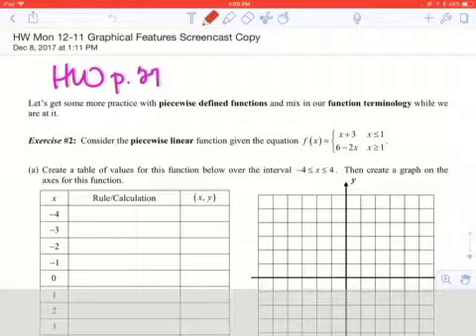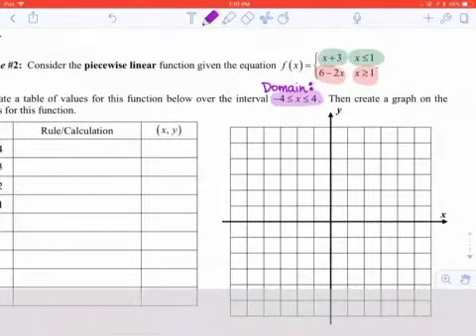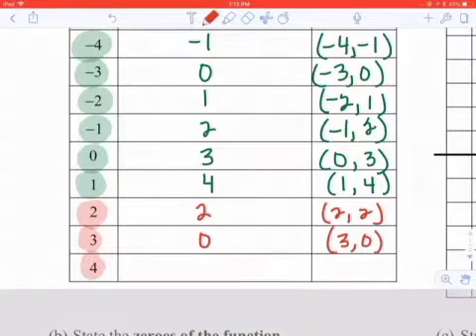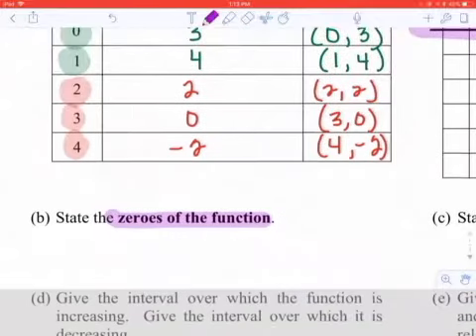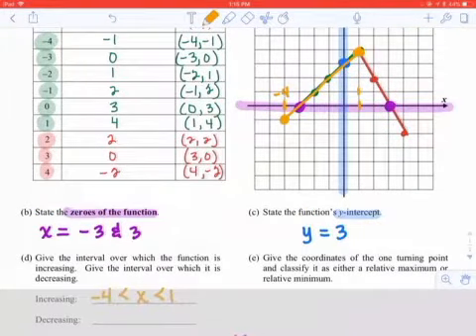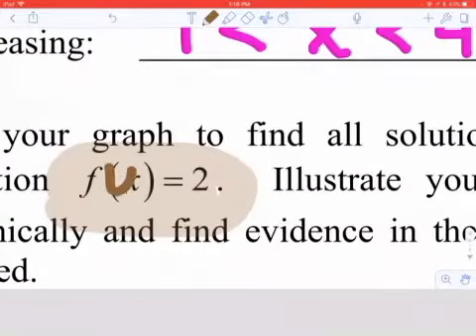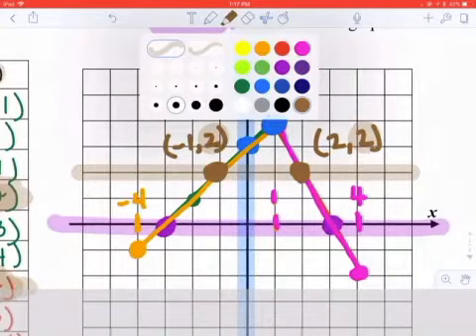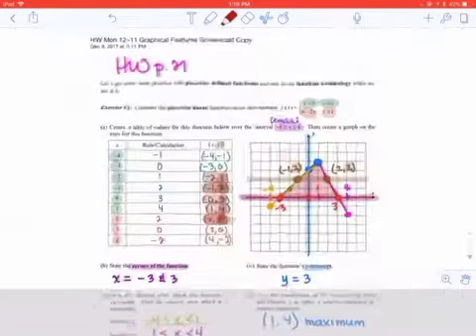HW Mon 12-11